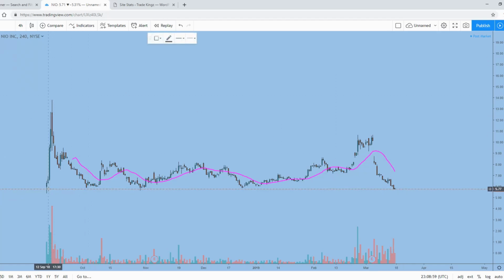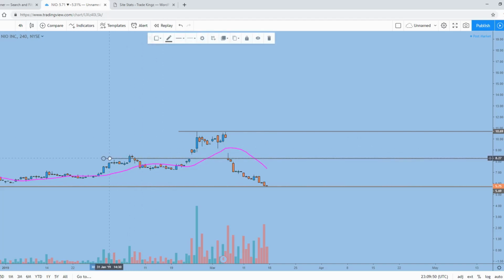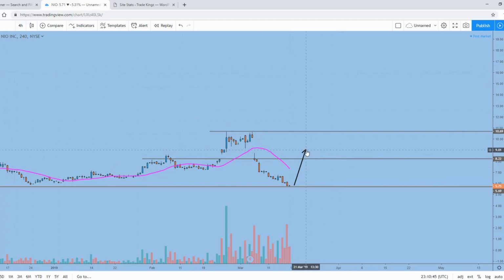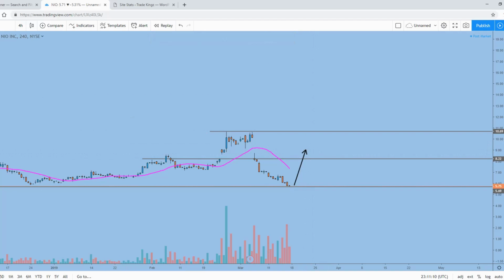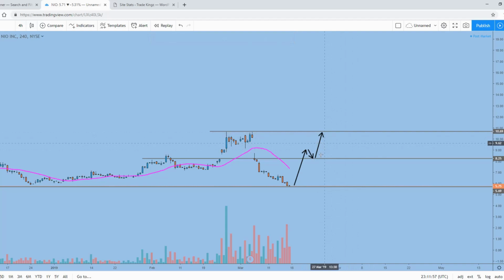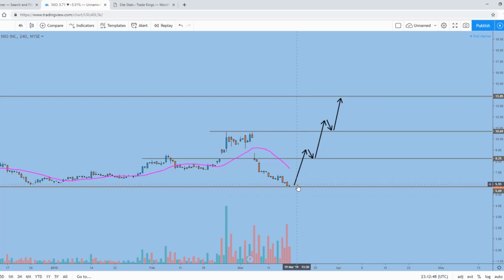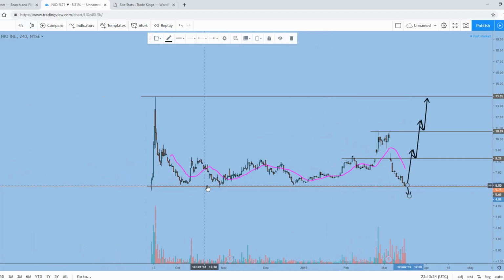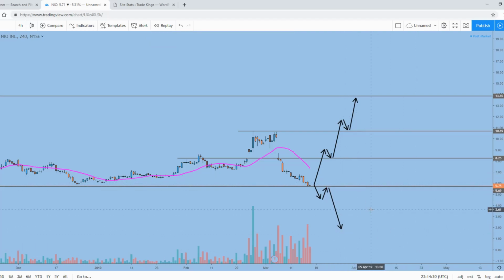NIO Stock Chart Technical Analysis 3/15/2019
of loss. Past performance is no guarantee of future results. These videos are for informational and educational purposes only.